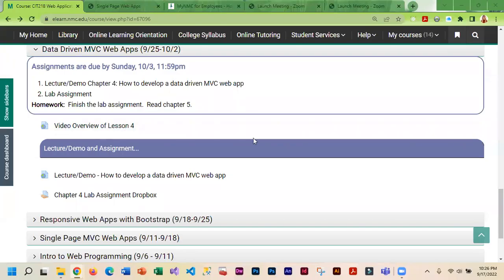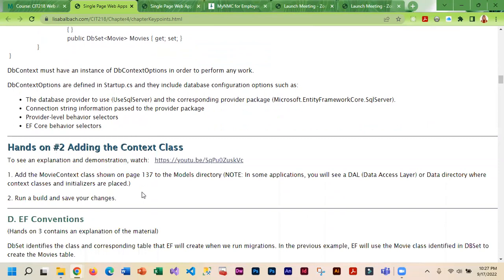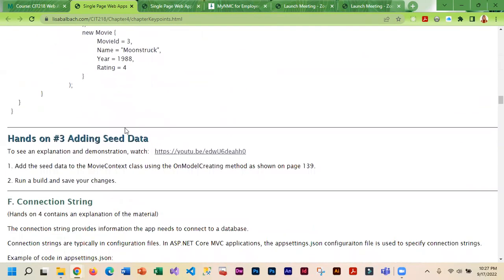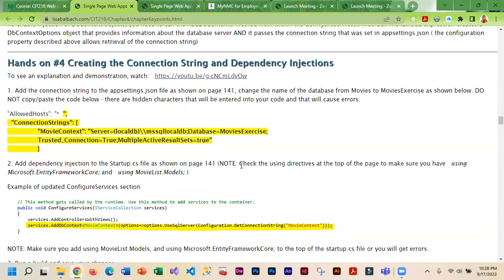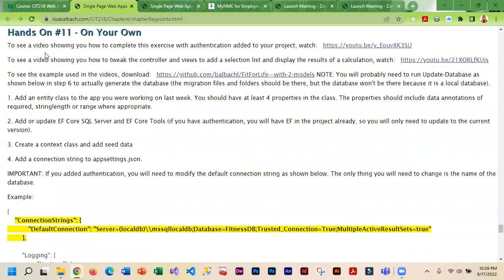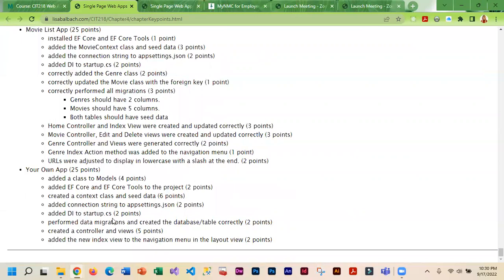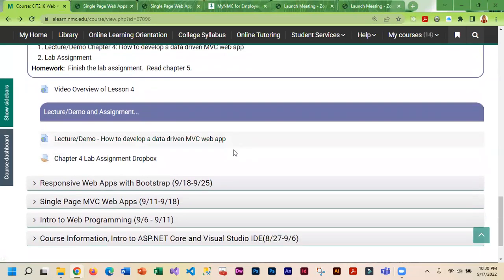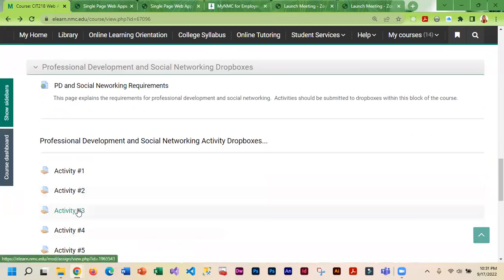CIT218 Chapter 4 Overview Fall 2022